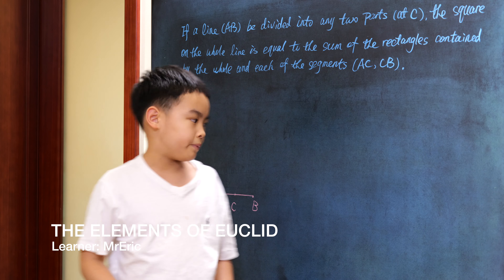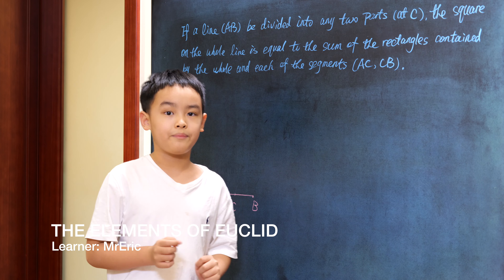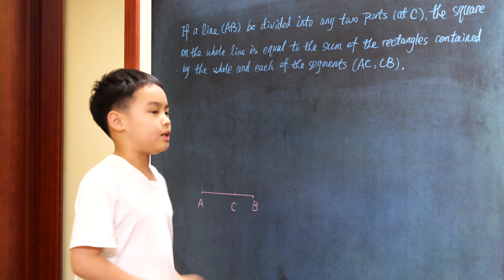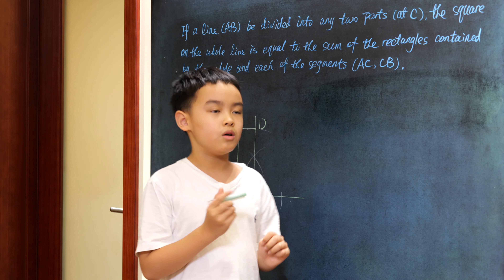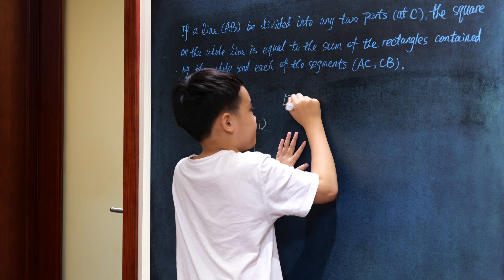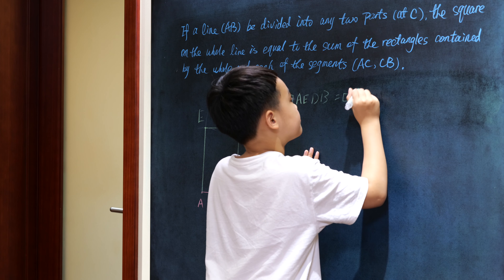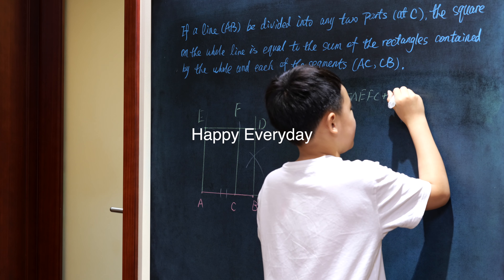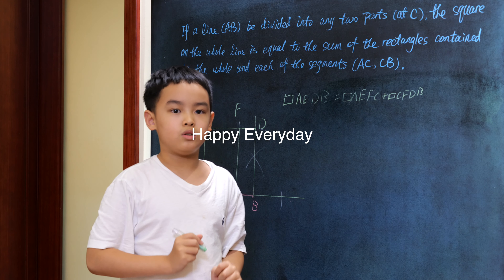The Elements of Euclid Book 2 PROP. II.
If a line (AB) be divided into any two parts (at C), the square on the whole line is equal to the sum of the rectangles contained by the whole and each of the segments (AC, CB).